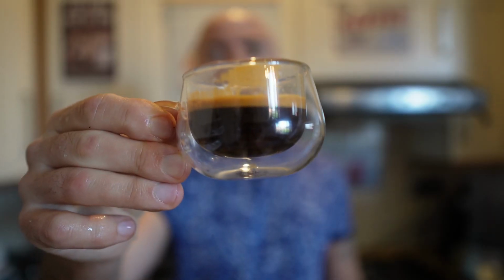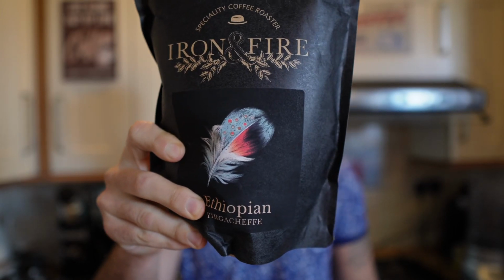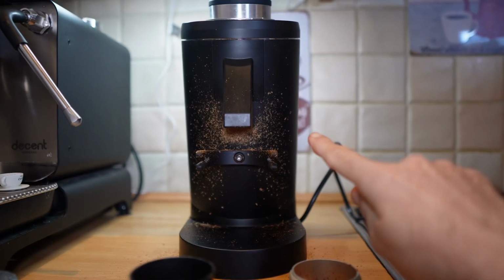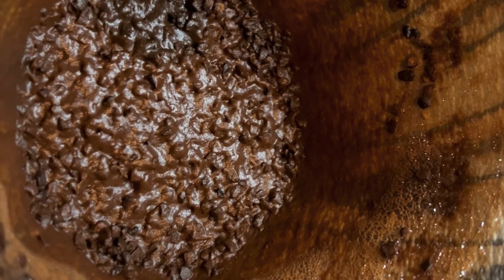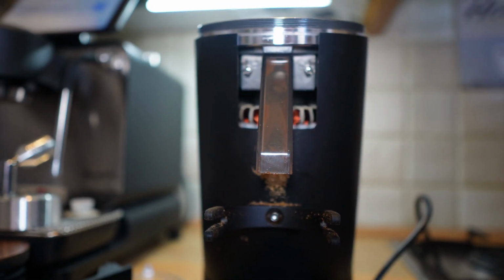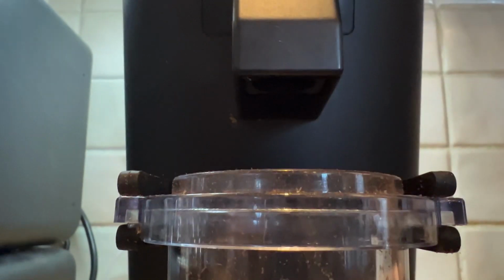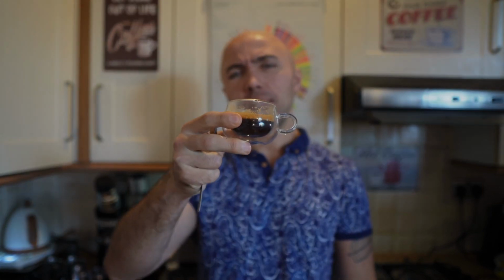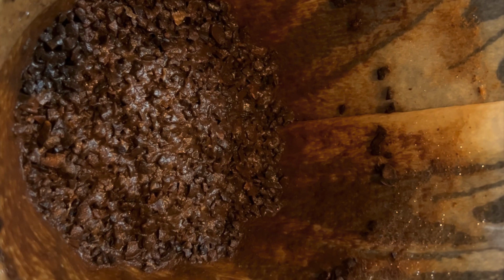Camperista3D chute and declumper for DF83. | Any good?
I am on Instagram:

mycoffeeshowjack

Steel balls

Normcore V2 grinder

Timemore C3

Rotating platform

Cafec filters

Vintage coffee signs

Blower for Niche

K Ultra

Espresso cups

WDT needles

Normcore palm tamper

Normcore tamper

Normcore leveler

Brita filters:

Brita jug:

BWT filters:

BWT jug:

Water hardness tests:

Peak Water Jug: